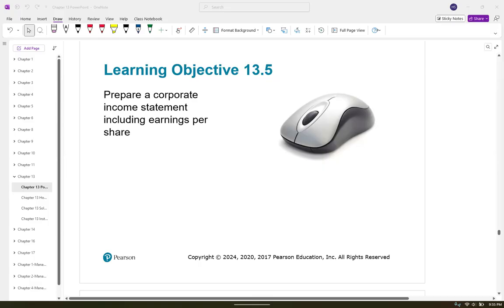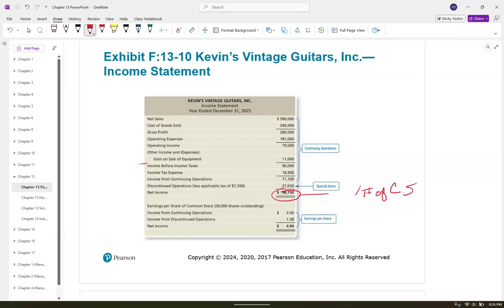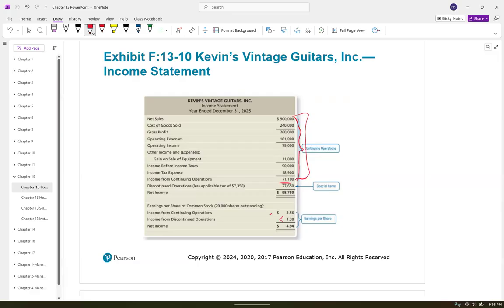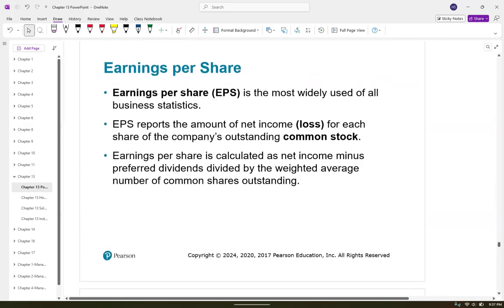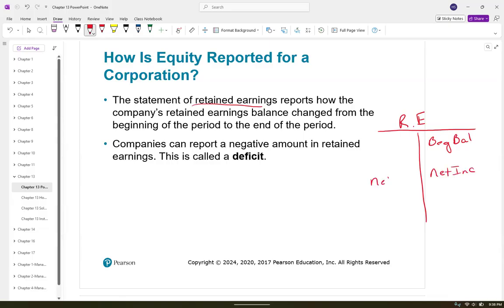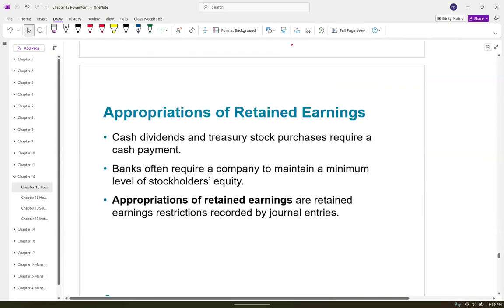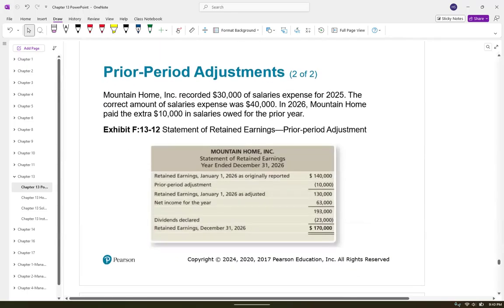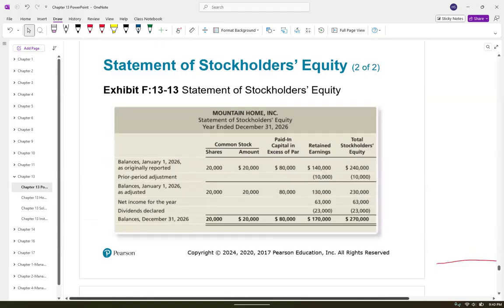Principles of Accounting II Chapter 13 Obj 13 5 and 13 6